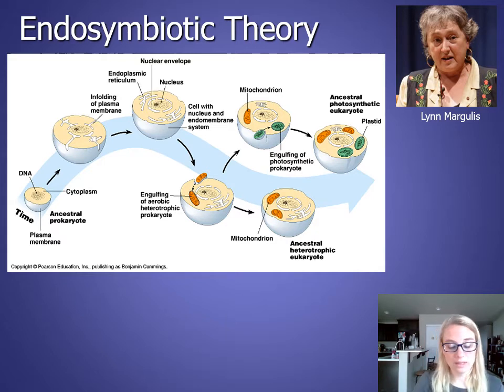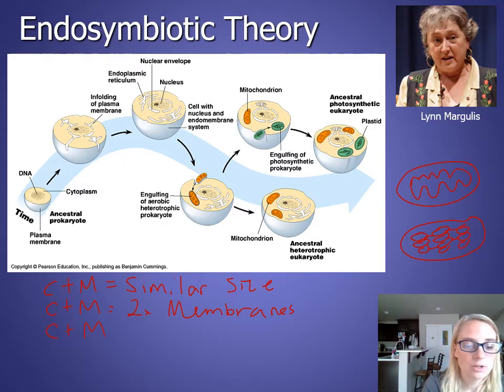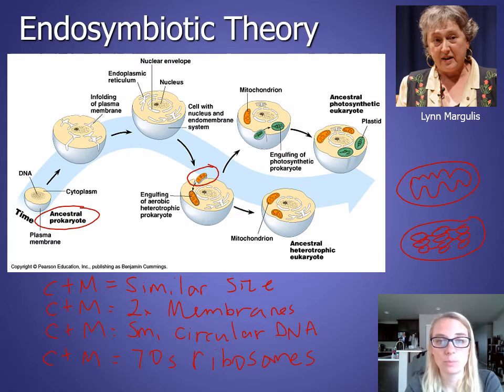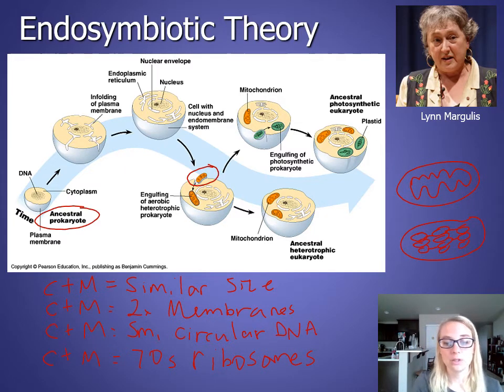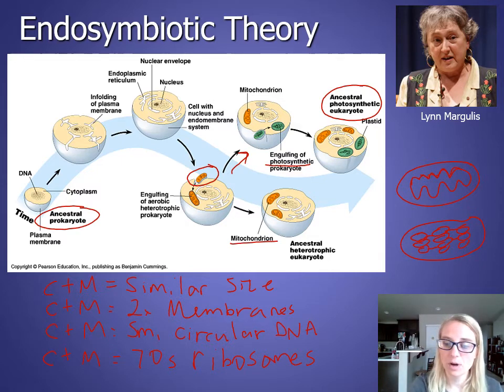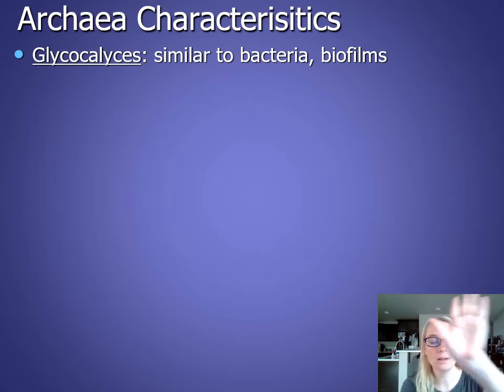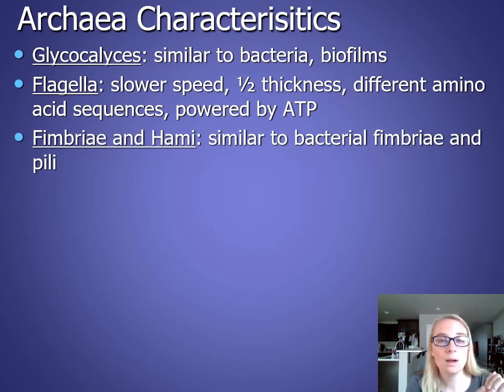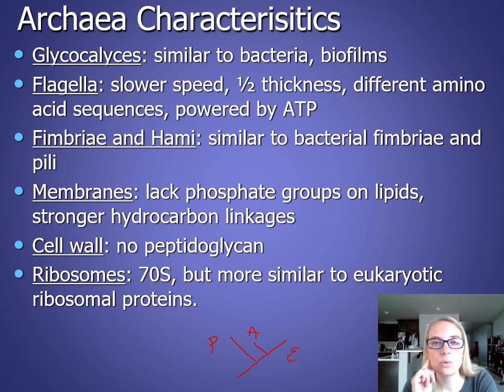Chapter 3: Archaeal Characteristics